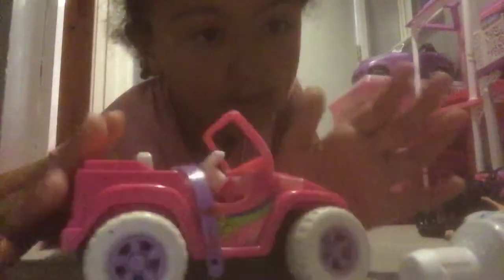Asmr toy car crash